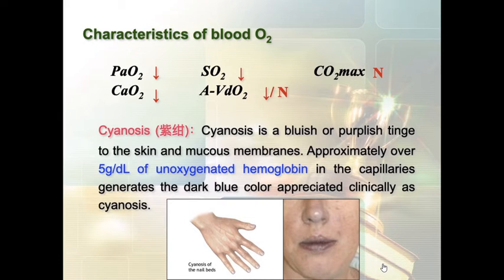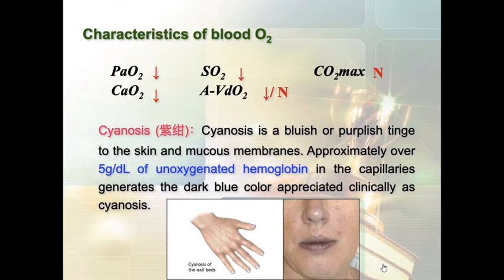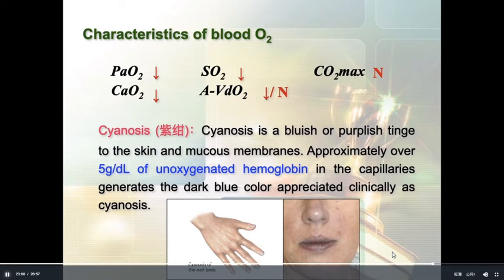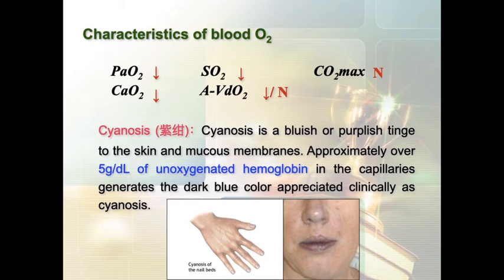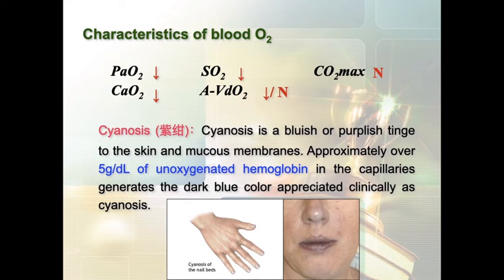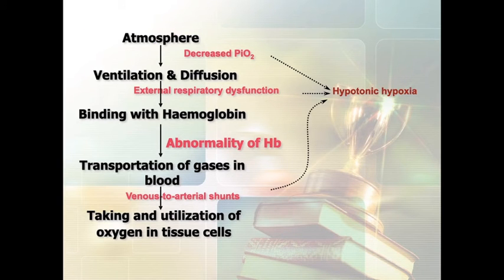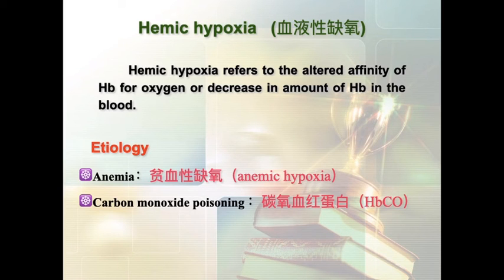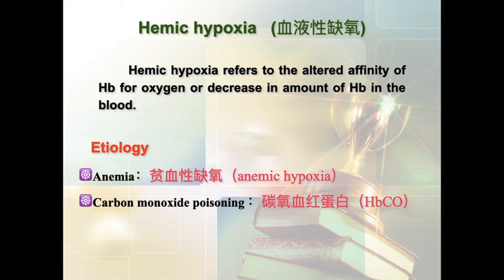CYANOSIS,CHARACTERISTICS OF BLOOD